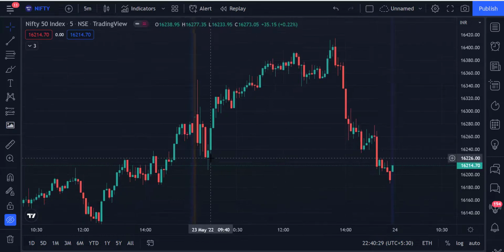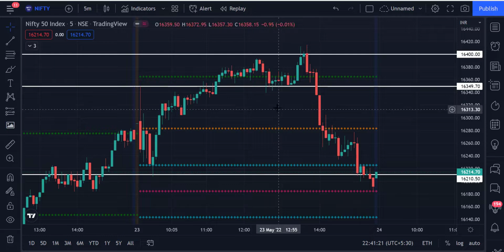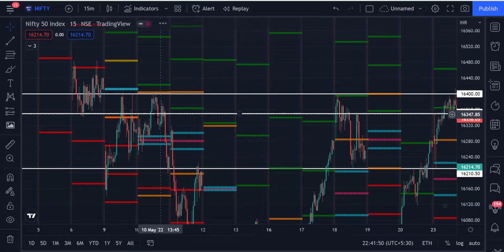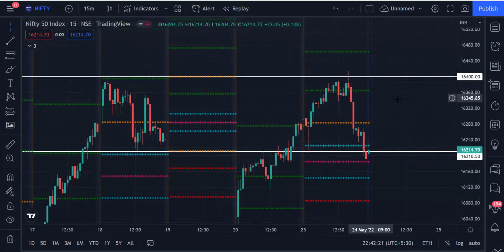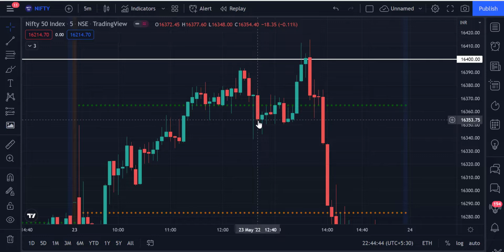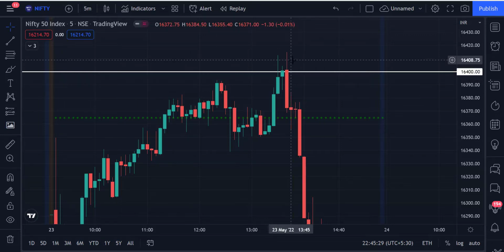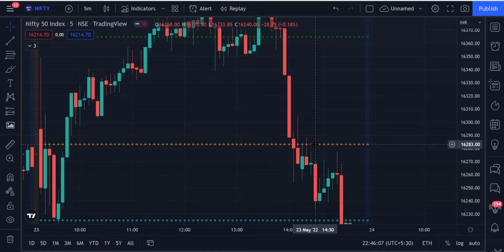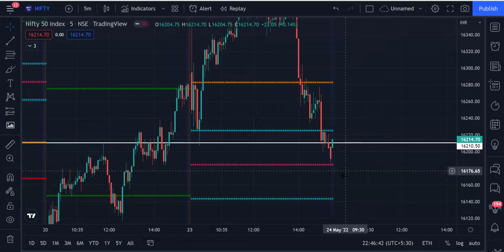Supply Zone trading strategy || price action trading || cpr & pivots || nifty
This is the video about I discuss about the trade that I did today using the supply zone.